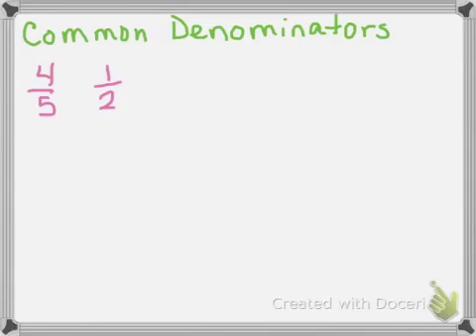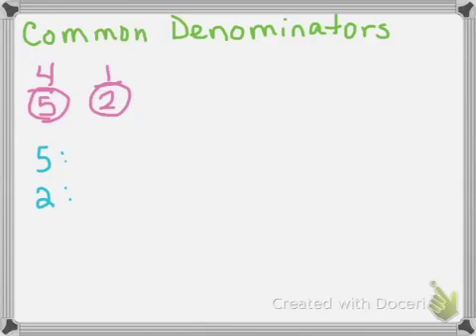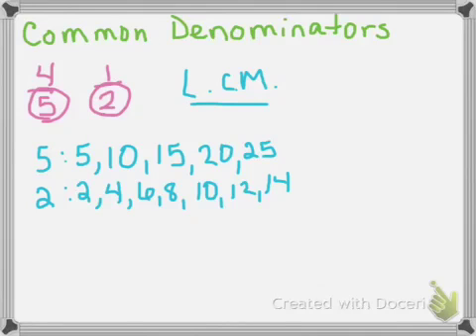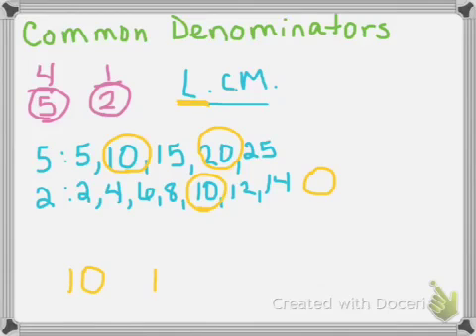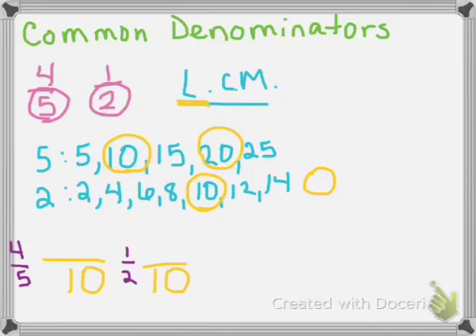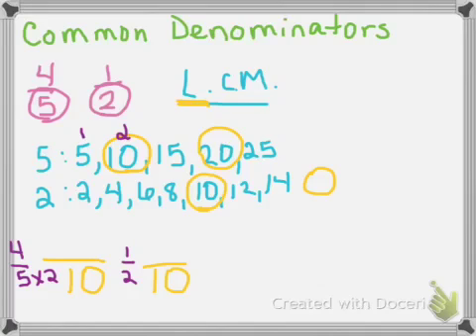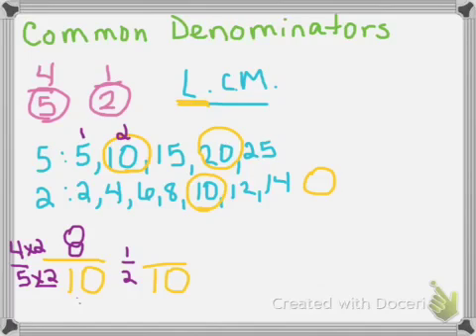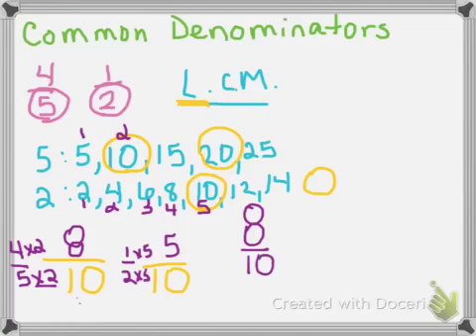6.4 common denominators